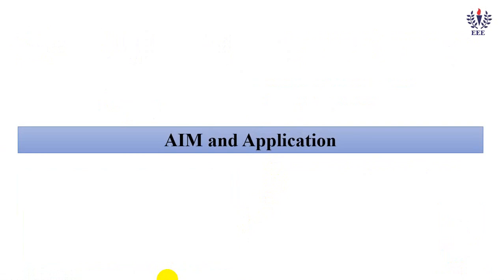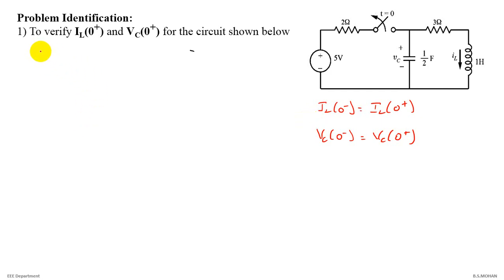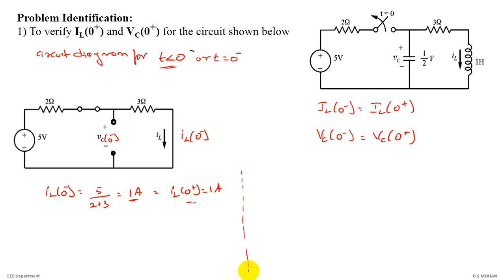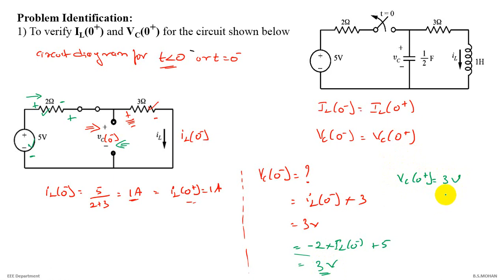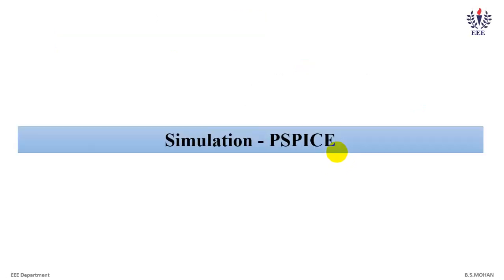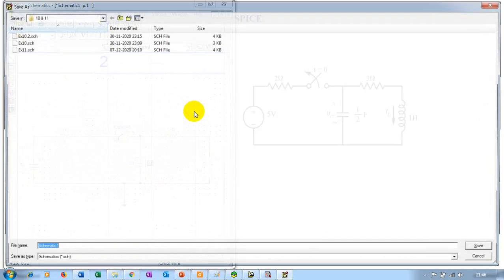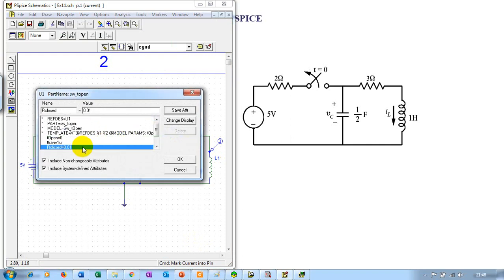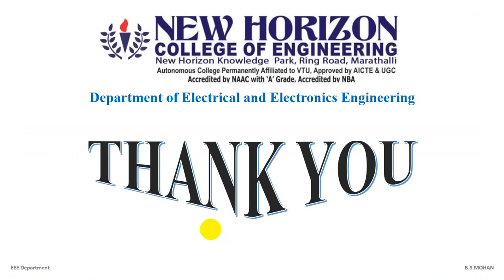Transient and steady state analysis of RLC circuits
Electrical & Electronics Engineering - Electric Circuit Theory Lab - 19EEL37